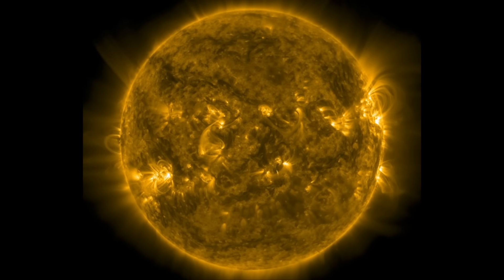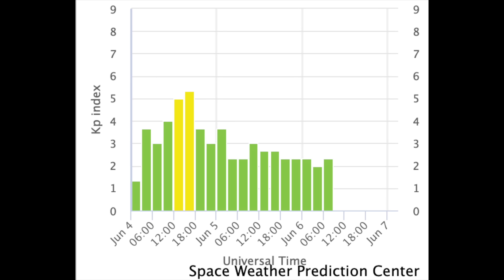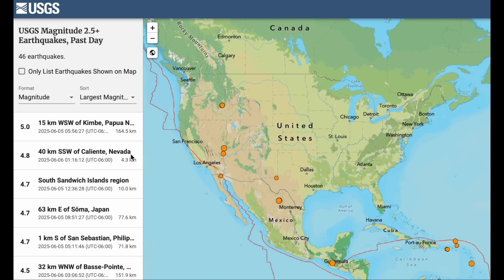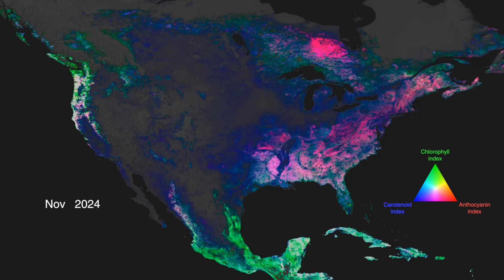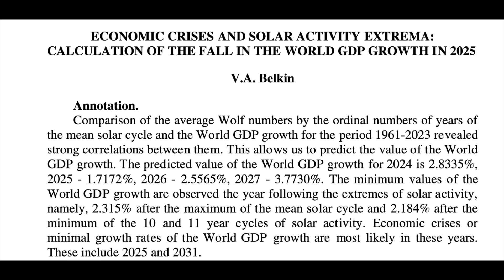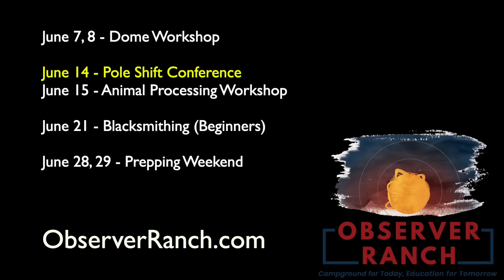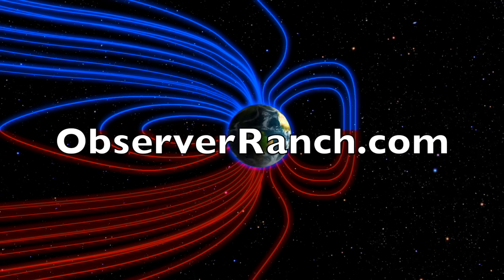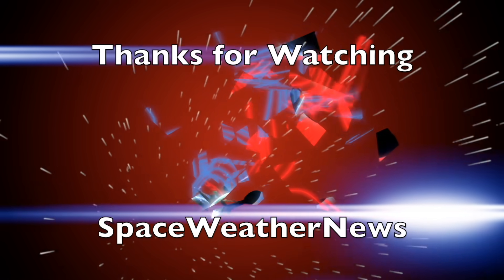Solar Watch, Solar Economic Disaster Forecast | S0 News Jun.6.2025